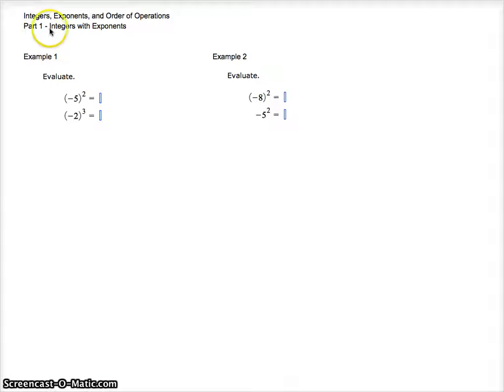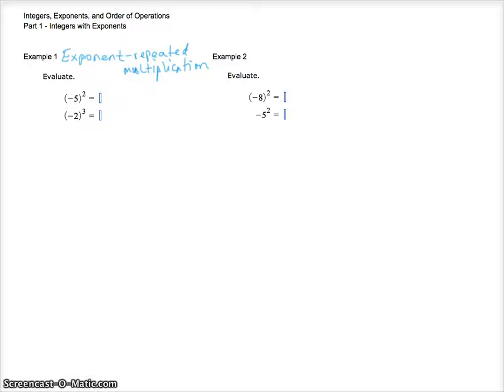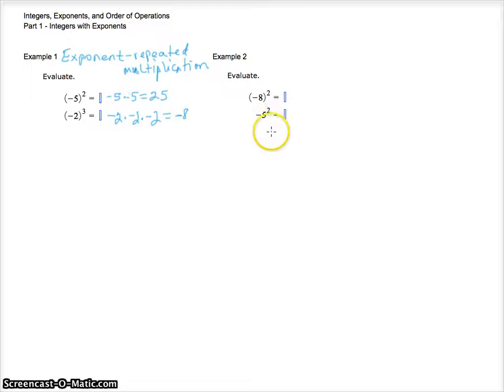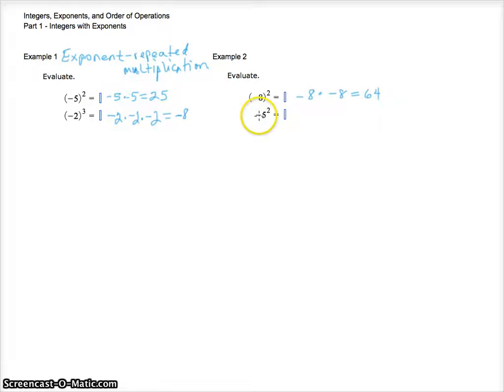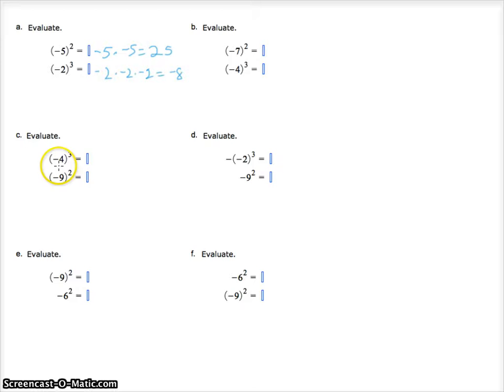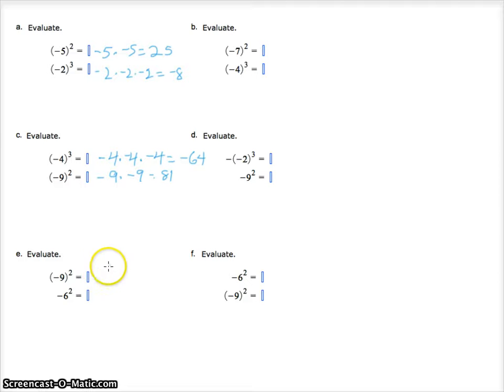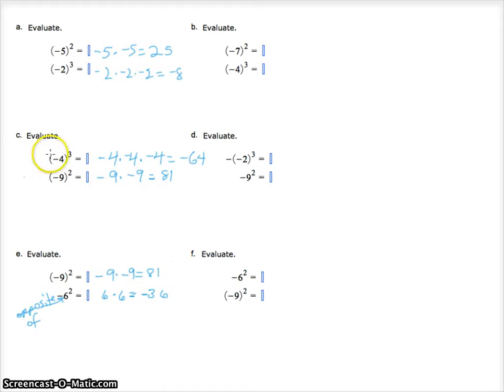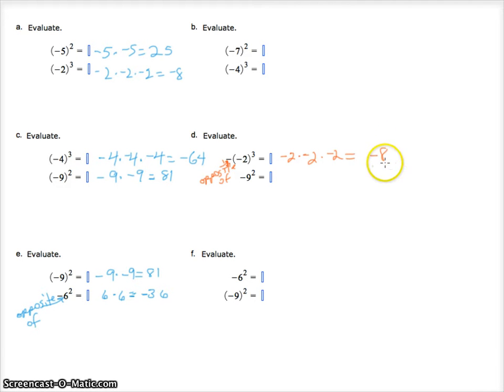Integers and Exponents Part 1